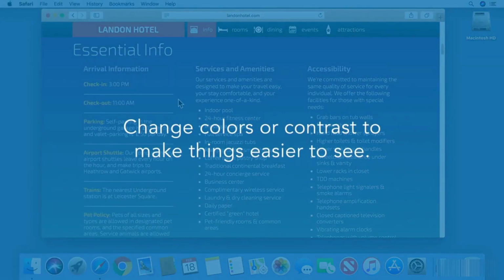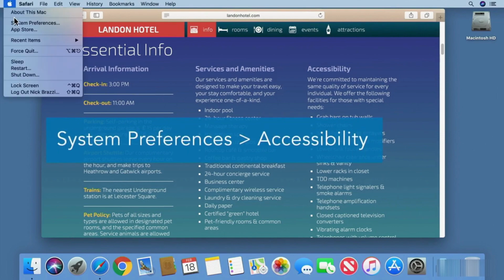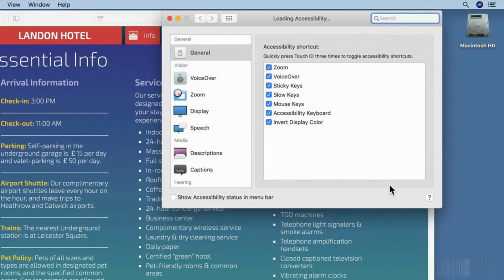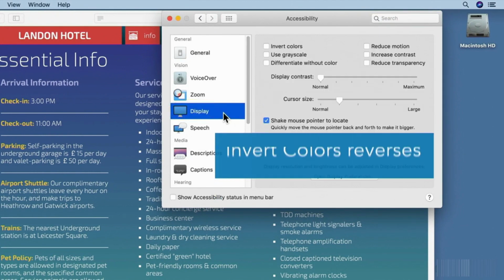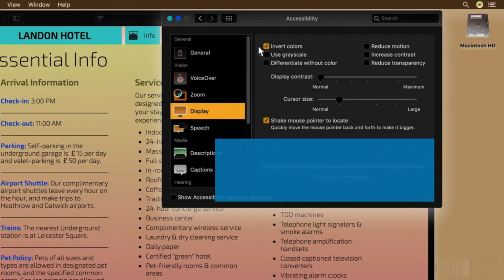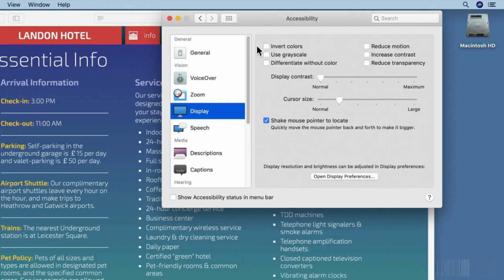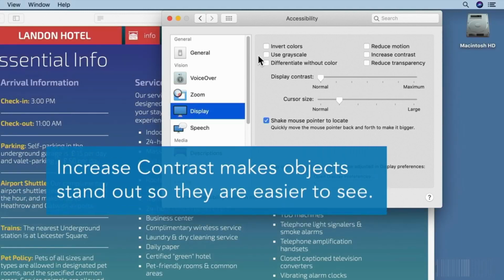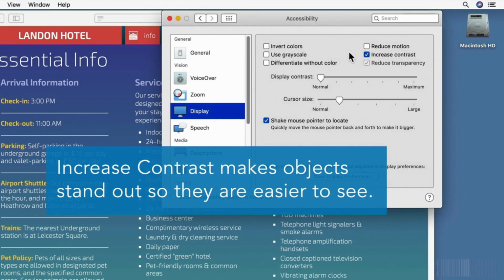How To Modify Colors and Increase Contrast on Macintosh OS Screen | Mac Support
After watching this video you'll learn the process of modifying colors and increasing contrast on your MacOS screen with our detailed tutorial. Follow along as we provide valuable tips to help you customize your display settings effectively.